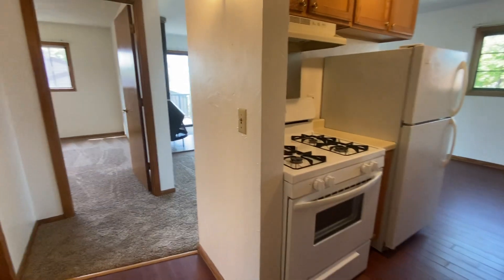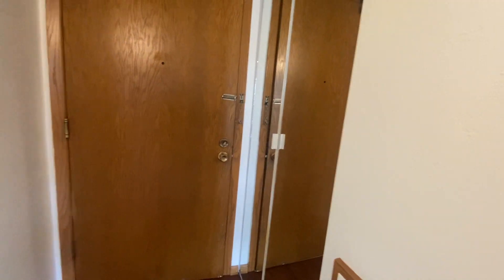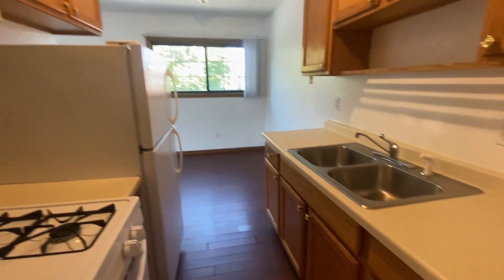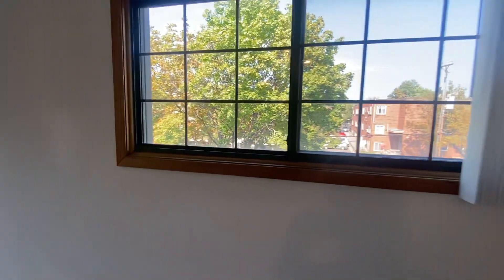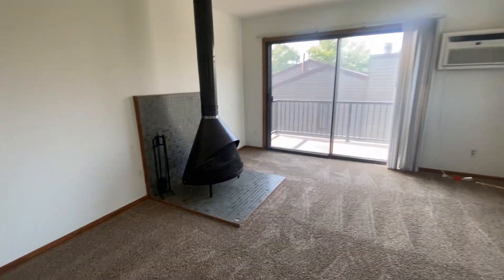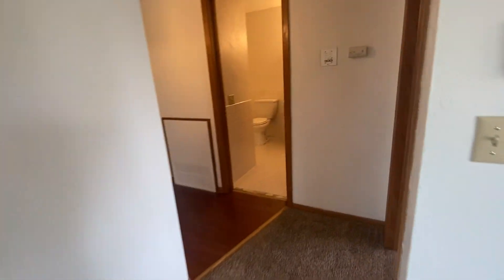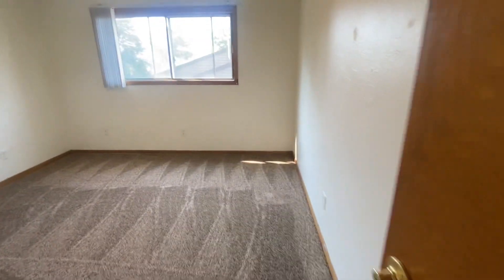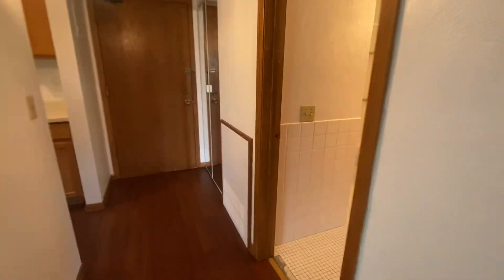310. 1 bedroom. 301